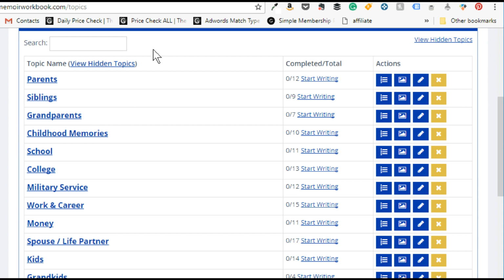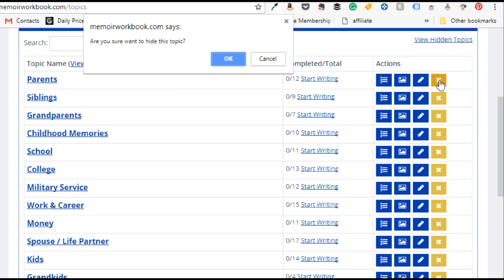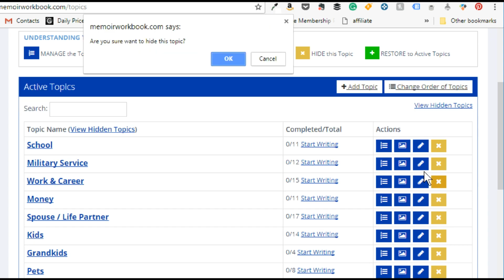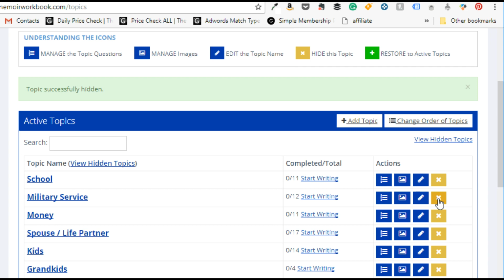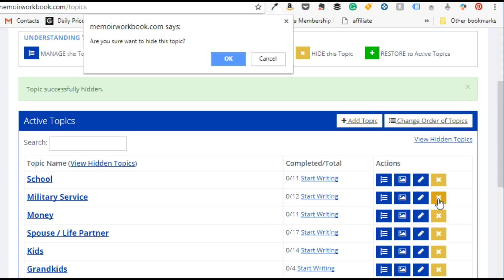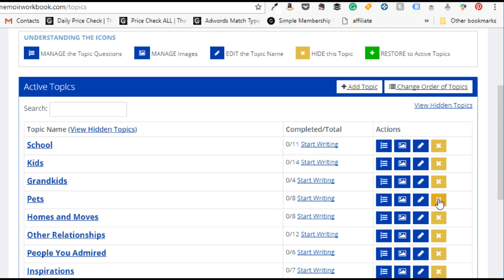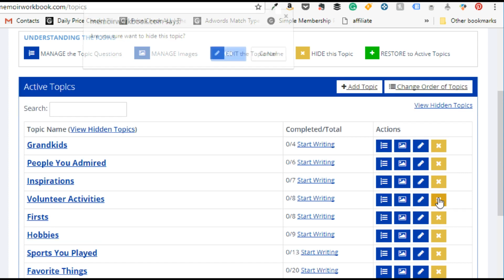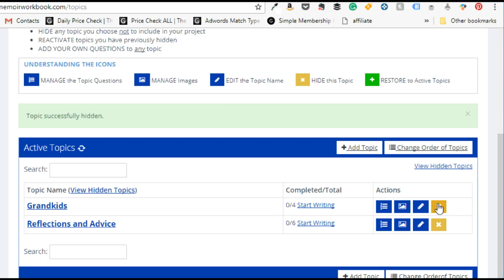Write Your Life Stories in 30 Days - Getting Started with MemoirWorkbook.com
Write Your Life Stories in 30 Days
This short tutorial shows how to remove ALL of the pre-populated topics from MemoirWorkbook.com so that it is ready for use with the Write Your Life Stories in 30 Days Workbook.

MemoirWorkbook.com makes it easy for anyone to create a memoir or autobiography that will be cherished by family and friends.

MemoirHelper.com makes offers tips, tools, and advice for writing life stories.